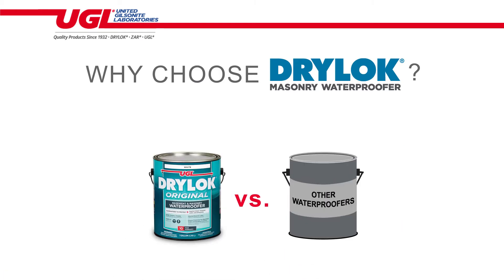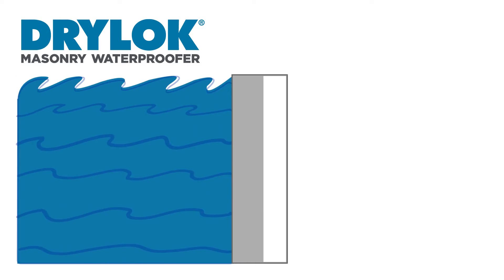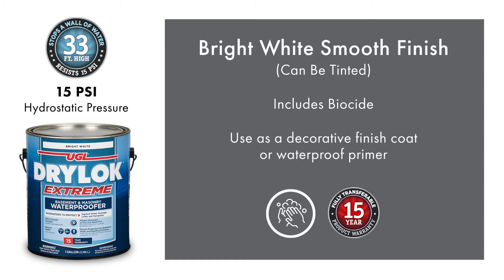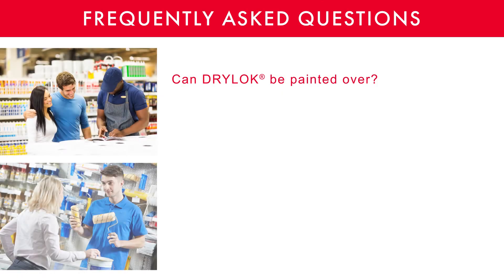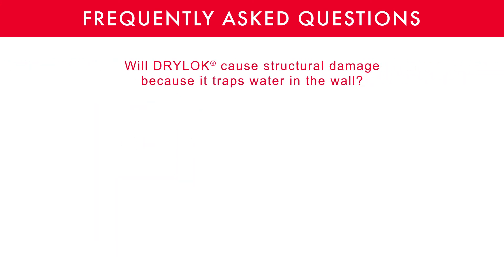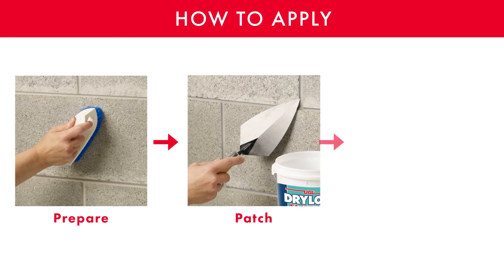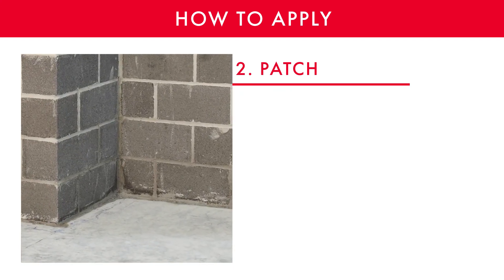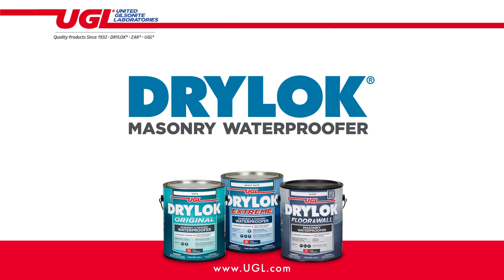DRYLOK Masonry Waterproofer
Why choose DRYLOK? In a recent attitude, awareness and usage study DRYLOK was the #1 brand among consumer awareness. In fact, DRYLOK was the first mention with both PROs and DIY customers.
 The top three items that make consumer pick the DRYLOK brand are Product Quality, Excellent Reputation, Recommended by Friends and Family.
 DRYLOK Masonry Waterproofer comes in 3 formulas • DRYLOK Original Latex Masonry Waterproofer • DRYLOK Extreme Masonry Waterproofer • DRYLOK Floor & Wall
All are effective in stopping water. DRYLOK works by entering the pores of the masonry, expands as it dries to become part of the wall.
DRYLOK Original stops ten psi or pounds of hydrostatic pressure, equivalent to a wall of water 22 ft. High. It has a textured finish due to the sand fillers, and we call this the workhorse of all formulas.
DRYLOK Extreme comes with a 15-year warranty and holds back 15 psi. It delivers a bright white, smooth finish, that can be tinted to multiple colors. Another feature that Extreme has over Original is the incorporation of a Green biocide to prevent the growth of mildew on the dry paint film.
Last but not least, DRYLOK Floor and Wall is a clear waterproof coating with a 7-year warranty and holds back 4 psi. Because DRYLOK Floor and Wall can be used on a concrete floor as a prime coat prior to installing flooring or as a finish coat. It is the has the perfect psi for floor application to help prevent cracks from water pressure.
  Here are some questions customers have been asking Can DRYLOK be painted over? Yes – with a good quality latex paint
Can DRYLOK be applied to fresh concrete? It is recommended that you let the concrete cure for 25 to 30 days before applying any DRYLOK Masonry Waterproofer.
Can DRYLOK be sprayed? All formulas except the DRYLOK Original can be sprayed with a professional-grade sprayer. All can be brushed or rolled.
What is the difference between a waterproofer and a water sealer? Water sealers do not stop Hydro static pressure they merely repel water from penetrating the surface of the masonry.
The last question is, will DRYLOK cause structural damage because it traps water in the wall? The answer is no – DRYLOK has a permeability rating, which determines how much moisture can pass through. Moisture as in vapor, not water droplets.
Some other particular uses for DRYLOK are swimming pools, birdbaths, retaining walls, and much more. Visit DRYLOK.com for using the right product for the right job.
As we all know, the proper prep will lead to the most success. DRYLOK Masonry Waterproofing is three steps Prepare – Patch – Waterproof
First, we recommend that you clean the surface with a wire brush to get all loose particles, dirt, and dust removed from the surface. If you see a white powdery substance, this is natural salts present in the masonry and is the biggest enemy of any waterproofing job. It is called effloresces, and you want to neutralize these with DRYLOK Etch or muriatic acid.
DRYLOK Etch is much safer than muriatic acid and comes in powdered formula.
Next, any cracks present in the masonry must be patched, if not they will be a gateway for water to enter. It is especially important to fill the floor wall joint, where the floor meets the wall as this is an area with the most water pressure and the most susceptible to leaking. All this can be done with DRYLOK fast plug, which is a fast-setting hydraulic cement that sets in 3 to 5 minutes. DRYLOK Fast Plug is a powder that is mixed with water. The colder the water, the slower the product sets.
Now you are ready to waterproof. No matter what formula you choose they are all independently tested, guaranteed to stop water and come with a strong brand reputation that your customers know and trust.